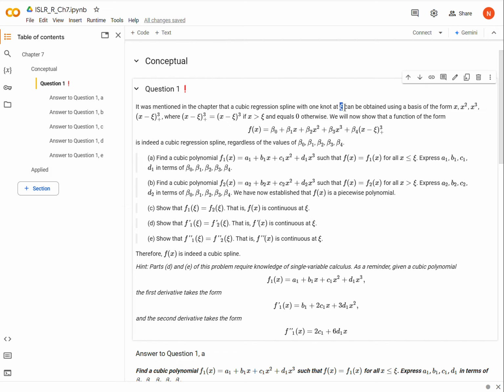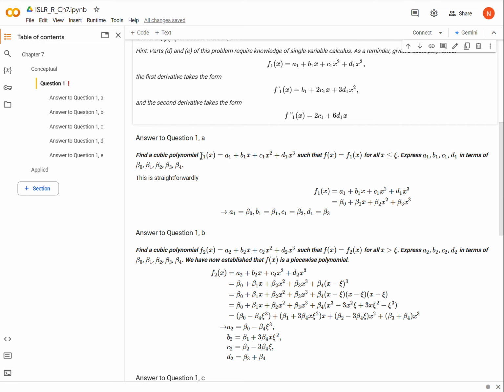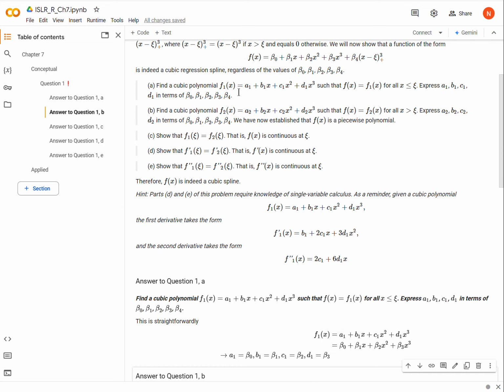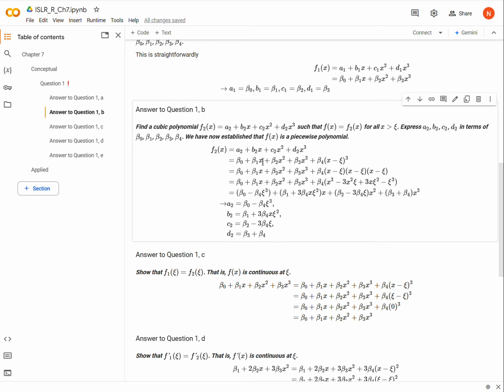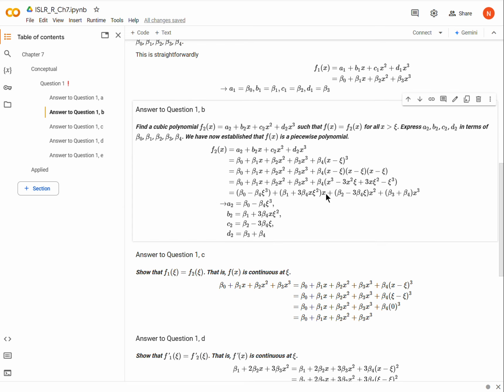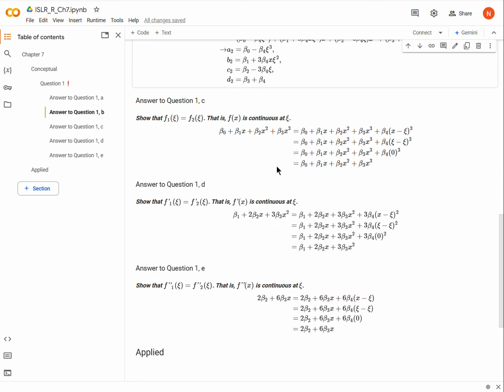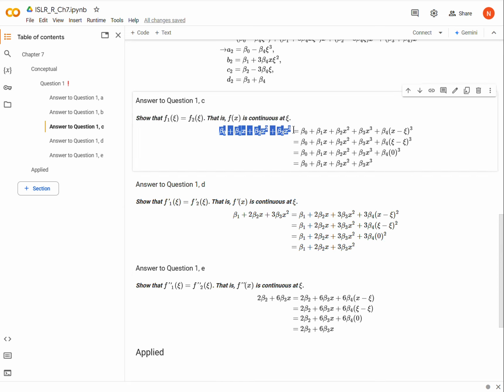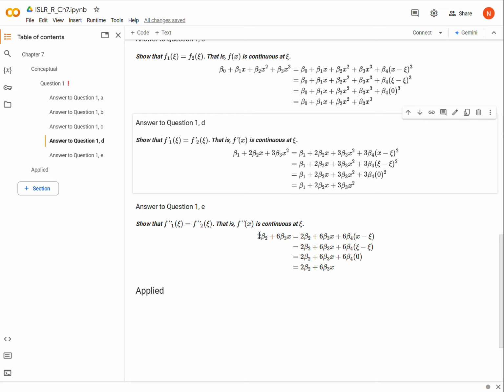Intro to Statistical Learning (2nd Ed), Solution to Problem 7.1C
It was mentioned in the chapter that a cubic regression spline with one knot at  ξ  can be obtained using a basis of the form  x ,  x2 ,  x3 ,  (x−ξ)3+ , where  (x−ξ)3+=(x−ξ)3  if  x gt ξ  and equals  0  otherwise. We will now show that a function of the form

f(x)=β0+β1x+β2x2+β3x3+β4(x−ξ)3+

is indeed a cubic regression spline, regardless of the values of  β0 ,  β1 ,  β2 ,  β3 ,  β4 .

(a) Find a cubic polynomial  f1(x)=a1+b1x+c1x2+d1x3  such that  f(x)=f1(x)  for all  x le ξ . Express  a1 ,  b1 ,  c1 ,  d1  in terms of  β0 ,  β1 ,  β2 ,  β3 ,  β4 .

(b) Find a cubic polynomial  f2(x)=a2+b2x+c2x2+d2x3  such that  f(x)=f2(x)  for all  x ge ξ . Express  a2 ,  b2 ,  c2 ,  d2  in terms of  β0 ,  β1 ,  β2 ,  β3 ,  β4 . We have now established that  f(x)  is a piecewise polynomial.

(c) Show that  f1(ξ)=f2(ξ) . That is,  f(x)  is continuous at  ξ .

(d) Show that  f'1(ξ)=f'2(ξ) . That is,  f'(x)  is continuous at  ξ .

(e) Show that  f''1(ξ)=f''2(ξ) . That is,  f''(x)  is continuous at  ξ .

Therefore,  f(x)  is indeed a cubic spline.

Hint: Parts (d) and (e) of this problem require knowledge of single-variable calculus. As a reminder, given a cubic polynomial

f1(x)=a1+b1x+c1x2+d1x3,

the first derivative takes the form

f'1(x)=b1+2c1x+3d1x2,

and the second derivative takes the form

f''1(x)=2c1+6d1x